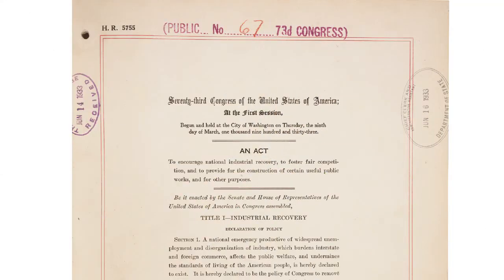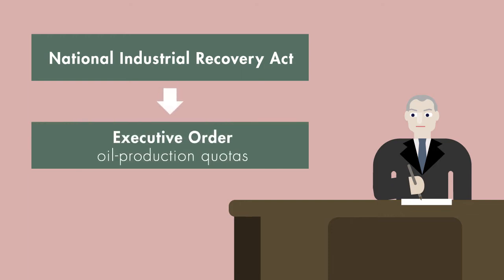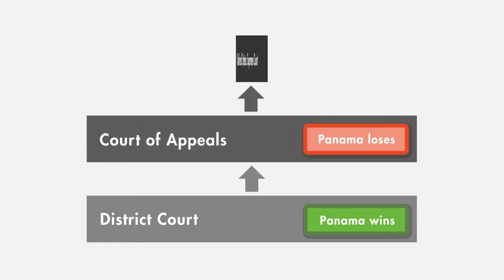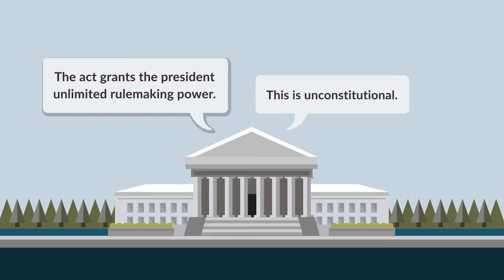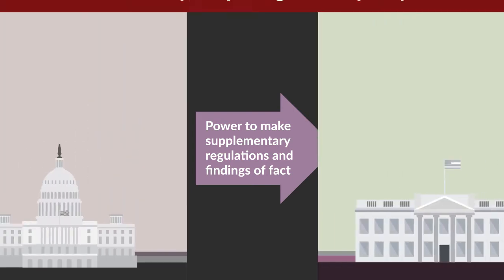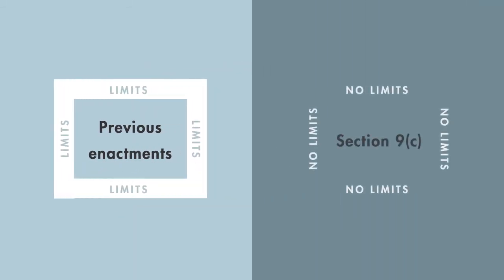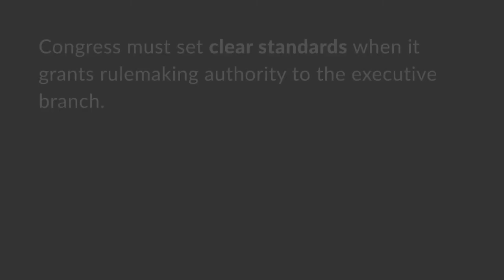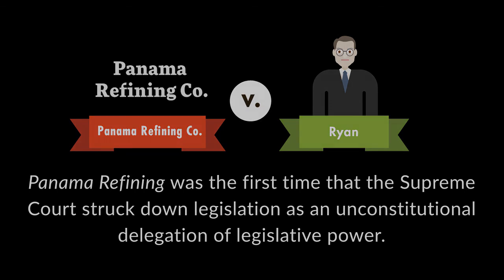Panama Refining Co. v. Ryan Summary | quimbee.com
A video case brief of Panama Refining Co. v. Ryan, 293 U.S. 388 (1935).

A provision of the National Recovery Act (NRA) authorized the President to prohibit interstate and foreign transportation of petroleum produced in excess of limits set by states. In 1933, the President issued Executive Order No. 6199 which acted on this authority and prohibited petroleum transportation in accordance with the NRA. Panama Refining Co. (plaintiff) challenged the executive order by suing Ryan (defendant), the Secretary of the Interior, on the grounds that the NRA represented an unconstitutional delegation of legislative power to the President by Congress. The district court held the executive order was unconstitutional, but the court of appeals reversed. Panama Refining Co. appealed to the United States Supreme Court.